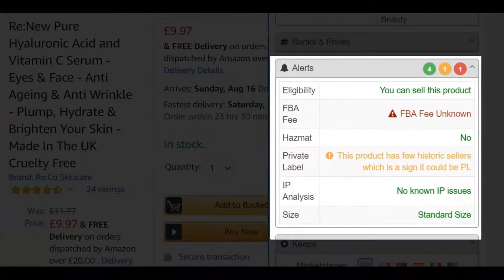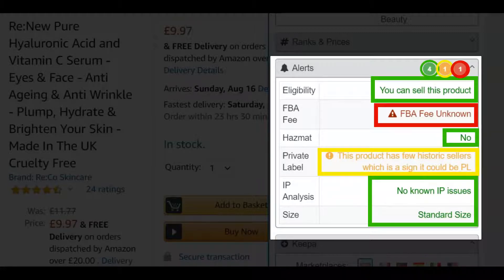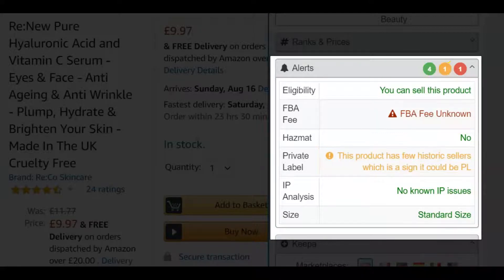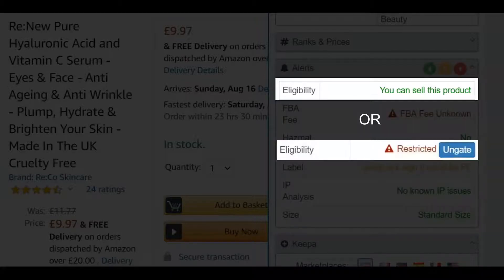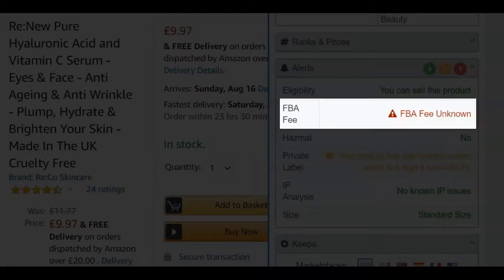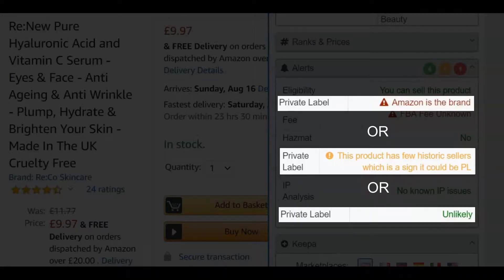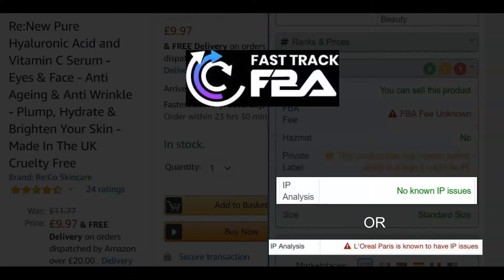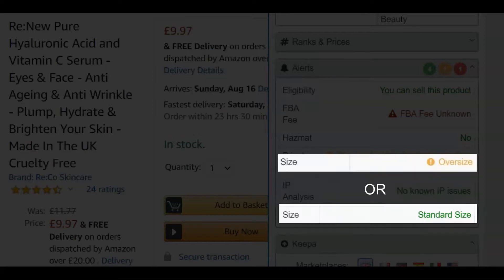SAS Panel Guide - Alerts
The SAS Alerts panel is designed to give you quick visual indication of potential issues and the reasons why. This video shows you the features you’ll see in the alerts panel including:
- Eligibility - Can you sell a product or are you restricted
- Hazmat - If a product is classed as Hazmat by Amazon
- IP Warning - If a product or brand is known to cause Intellectual property issues
- PL Indicator - Shows whether a product is known or likely to be private label